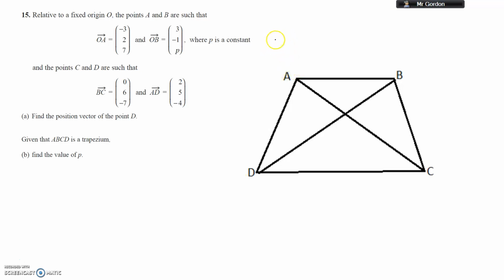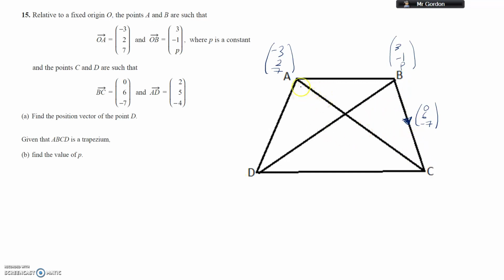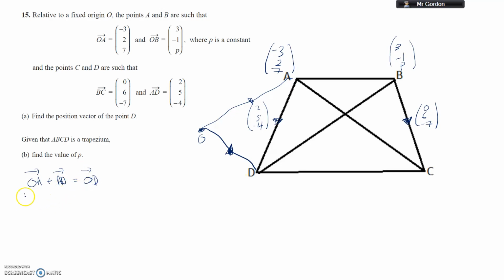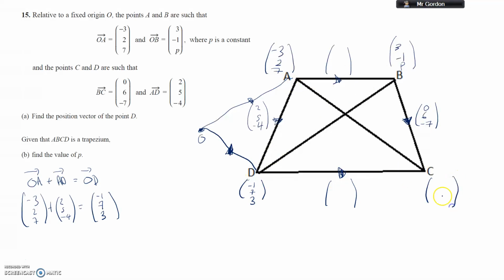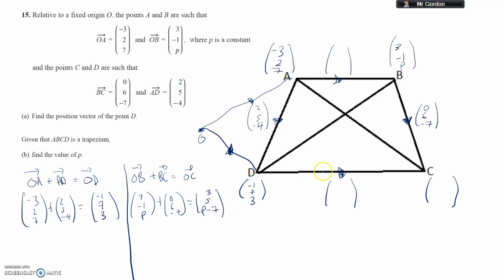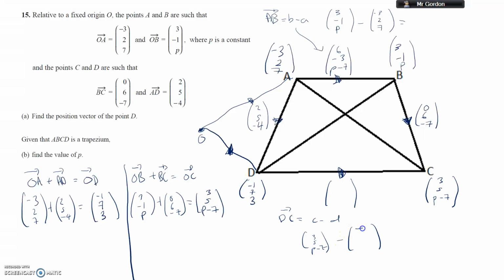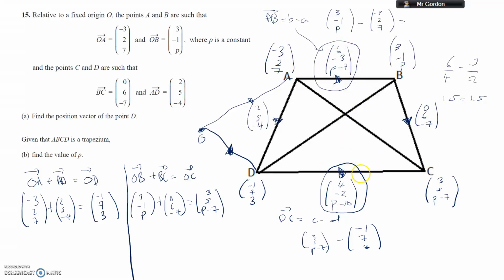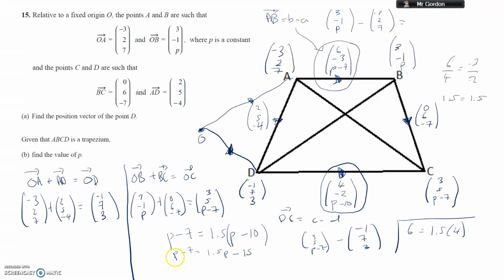Year 13 mock Q15